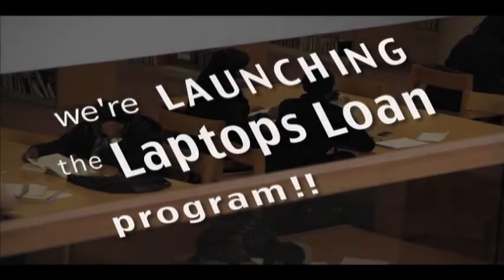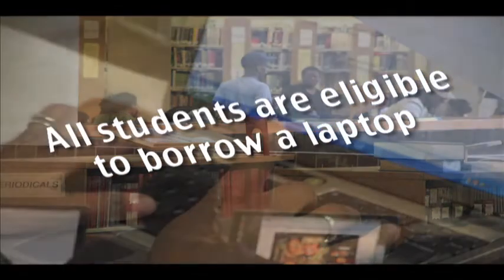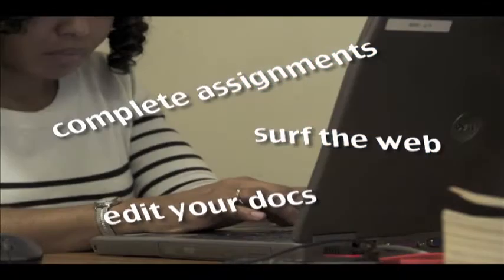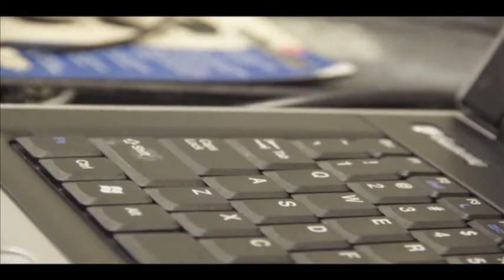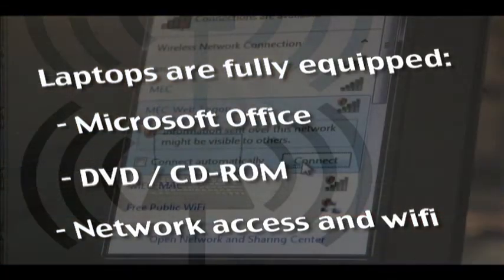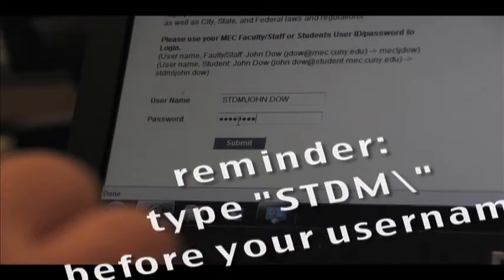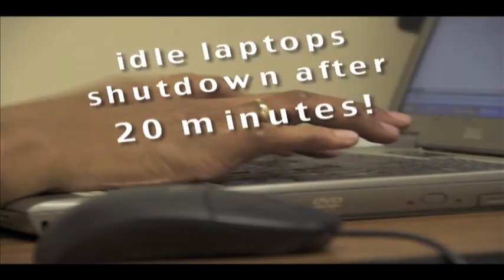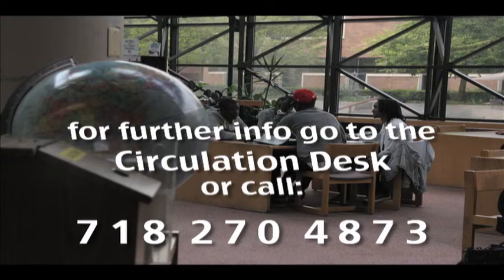Laptop Loan Program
We at the Charles Inniss Memorial Library offer laptops to our students to use during library hours of operation.